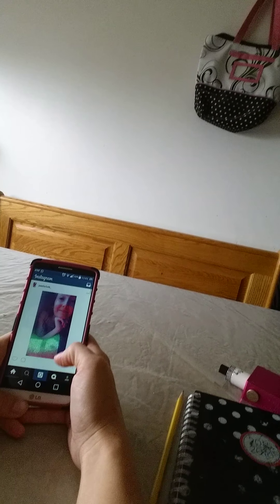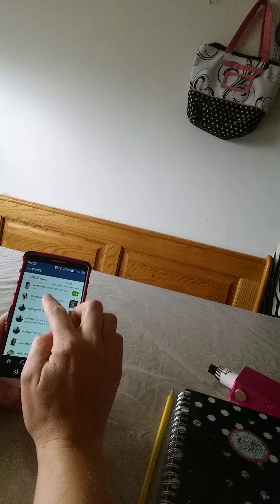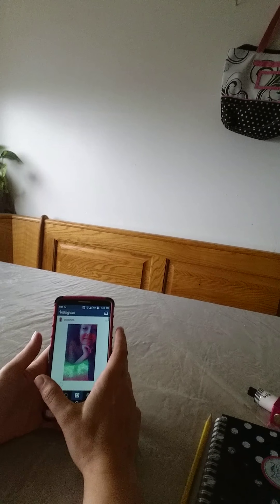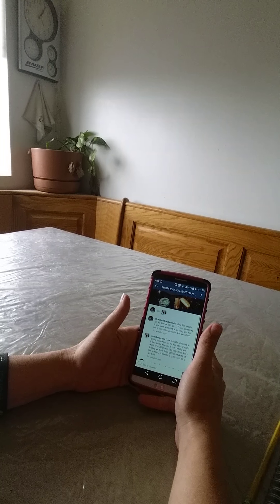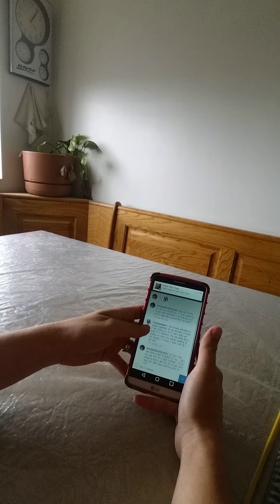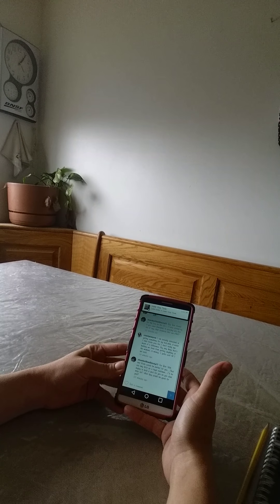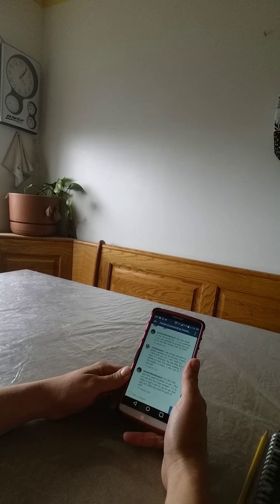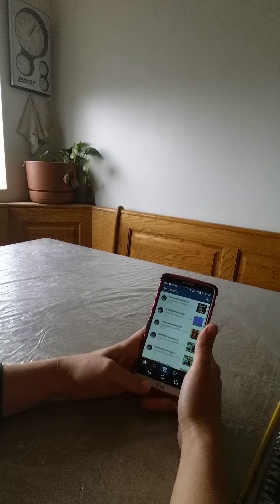How Chana has made so many contacts on IG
Chana has just over 600 followers on IG and she is filling up her calander with appts. This is how she is finishing and talking with ppl.